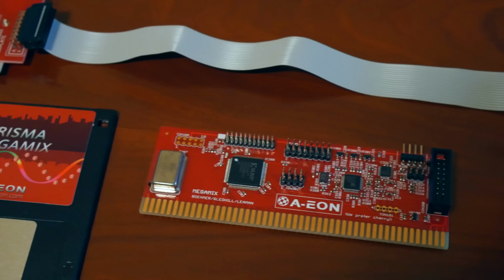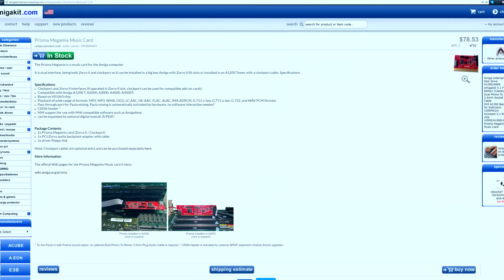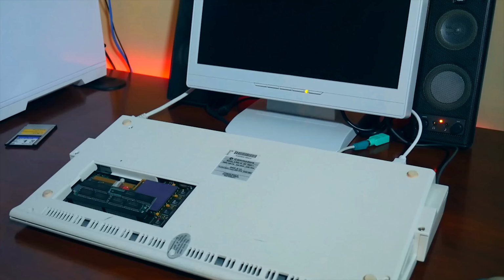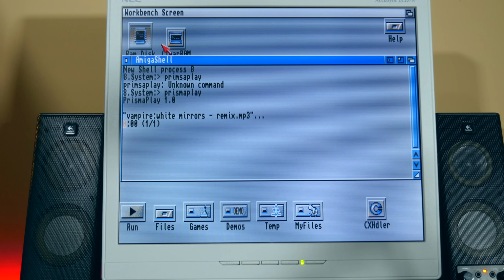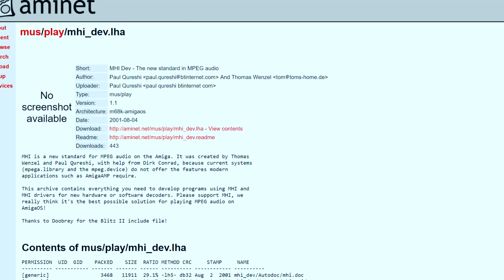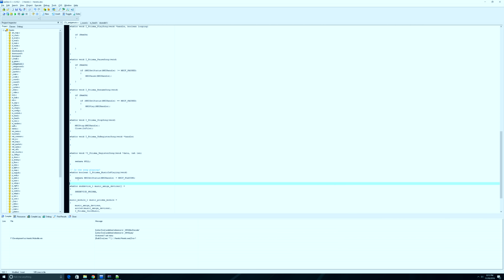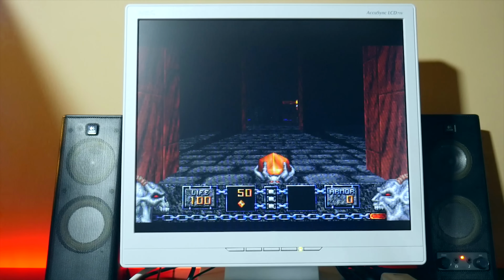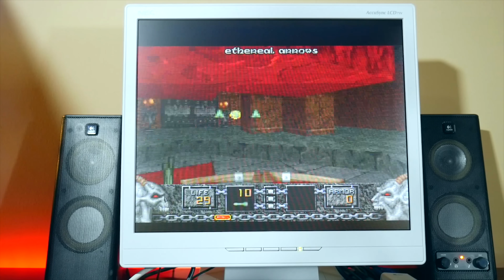Amiga 1200 Prisma Megamix Music Card Review with Surprise !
Comprehensive review of the Prisma Megamix music card for the Amiga 1200 and a surprise !